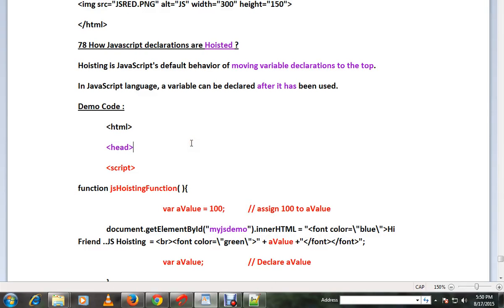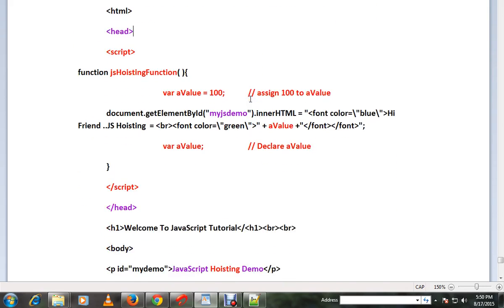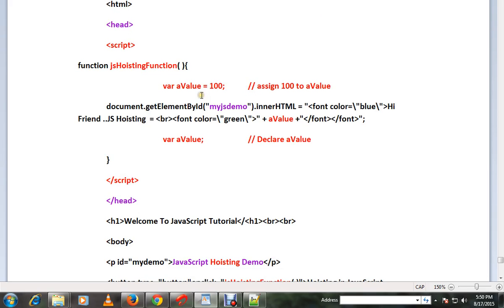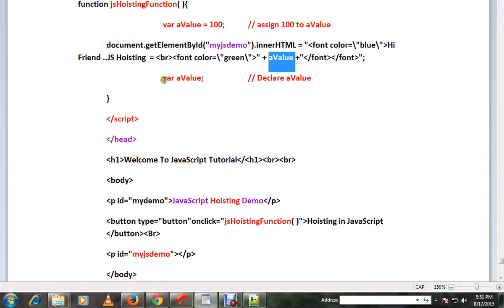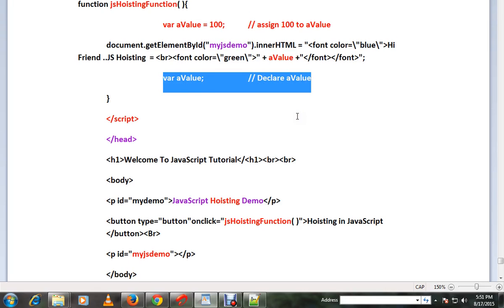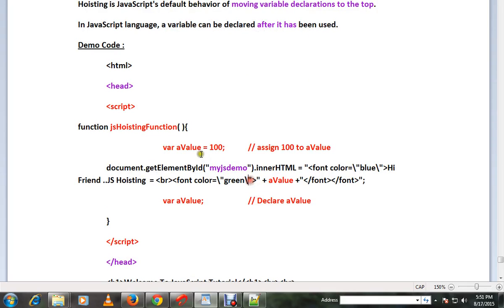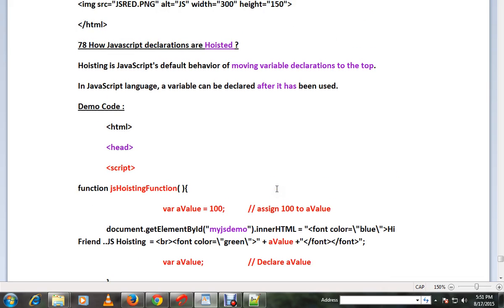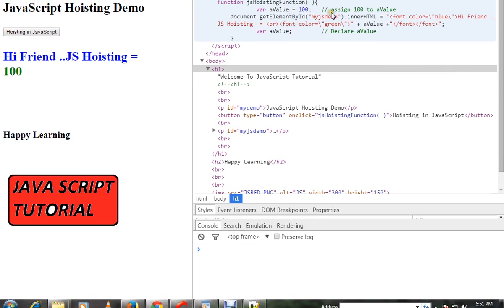JAVASCRIPT HOISTING DEMO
to get notifications. JAVASCRIPT HOISTING DEMO